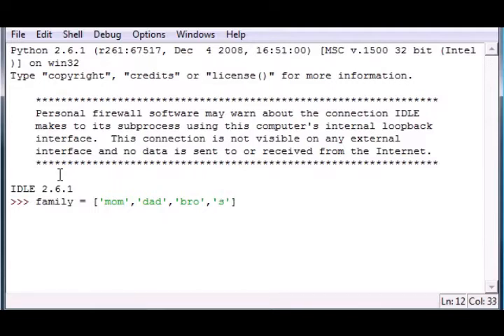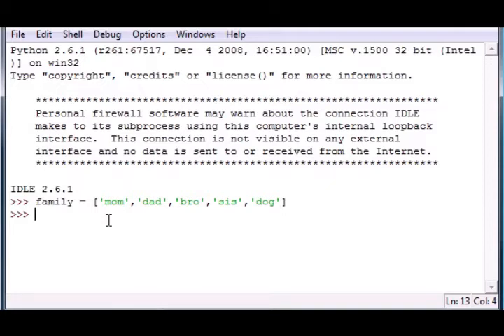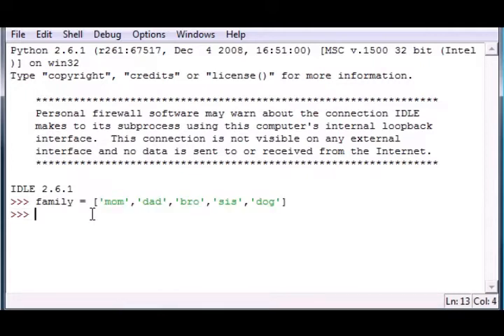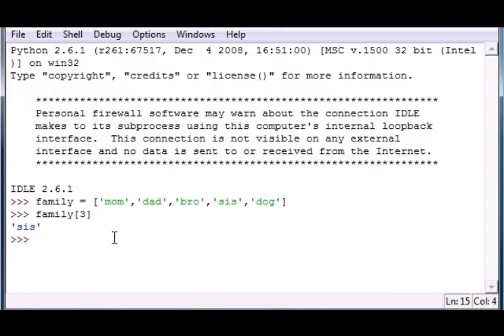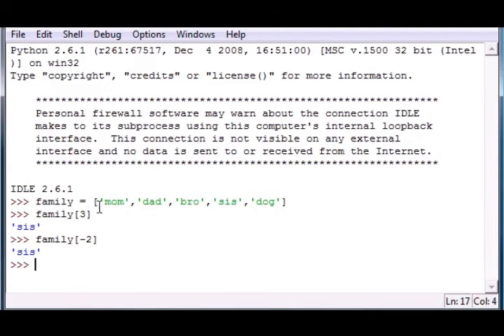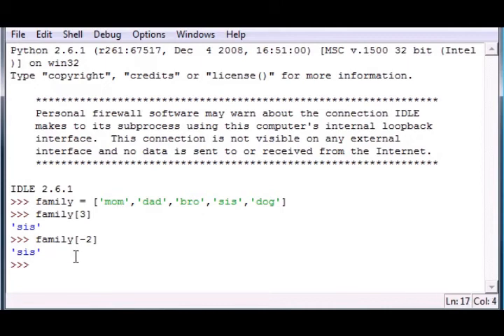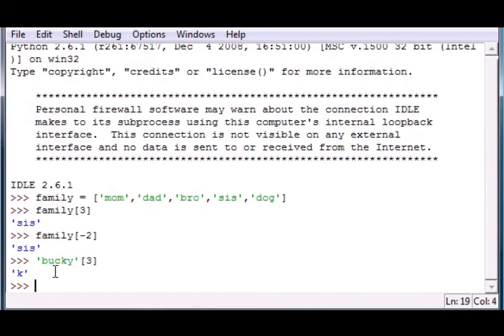Day 9 Sequences and Lists Python Programming